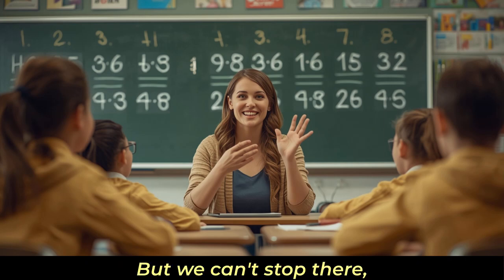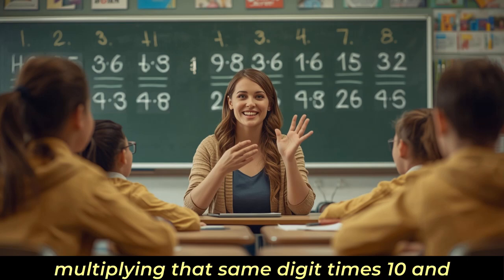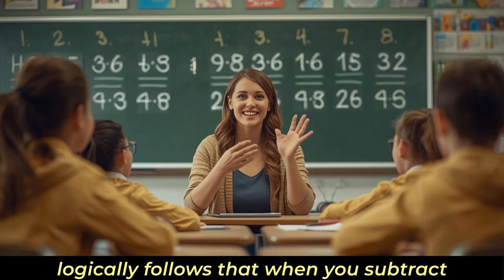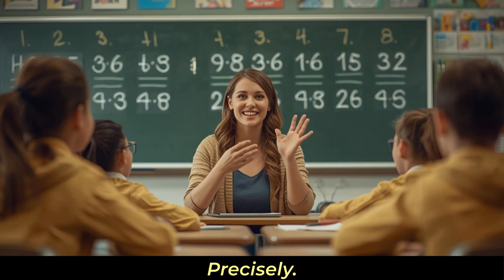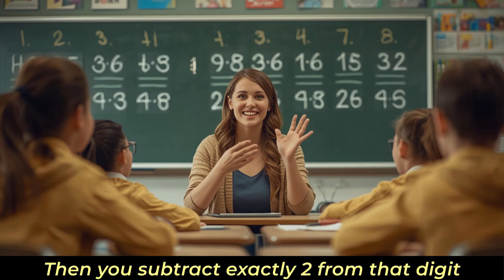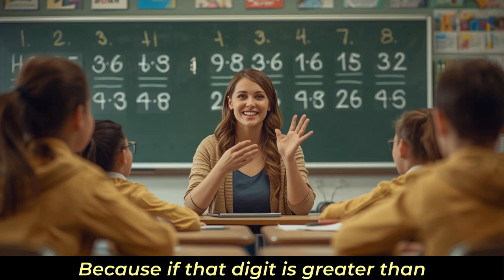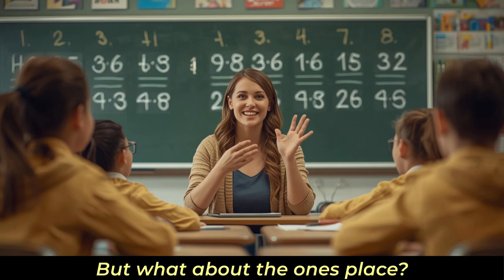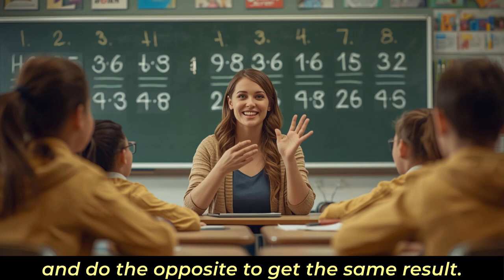Multiplication for Grade 3: The Eight Times Table - Copyright © 2026 by Fred Duckworth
If you're a career like myself, you might agree with me that large-scale pilots built through institutional coalitions have for the most part failed to improve math proficiency among U.S. students because they prioritize scalability, funding alignment, and political feasibility over direct classroom effectiveness.

These models are typically designed outside the day-to-day realities of instruction, resulting in approaches that are overengineered, slow to adapt, and insufficiently responsive to actual student learning gaps. By the time implementation reaches classrooms, fidelity is inconsistent, teacher buy-in is diluted, and measurable gains in core skills—such as fluency and number sense—remain limited. In effect, the structure incentivizes theoretical validation and stakeholder alignment rather than demonstrable student mastery.

By contrast, practitioner-developed methods—such as my own—which emerge from repeated classroom application under real constraints, where effectiveness is immediately measurable and continuously refined, and which produce consistent, near-universal mastery of foundational skills while demonstrating both validity and practical scalability at the point of instruction, are typically denied institutional access, as education systems tend to privilege top-down pipelines over bottom-up, field-tested solutions.

This video provides just one example of a validated, teacher-developed method with high instructional relevance and strong alignment between practice and outcomes.

The question is straightforward: Will public education systems ever begin adopting evidence-based approaches developed through direct classroom success like the one I've presented here?